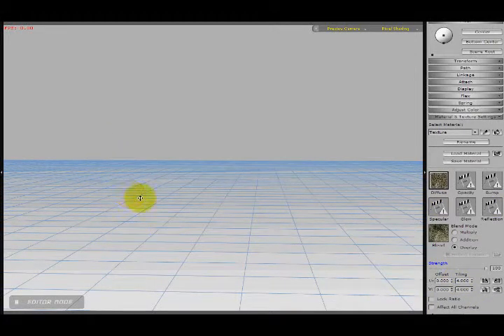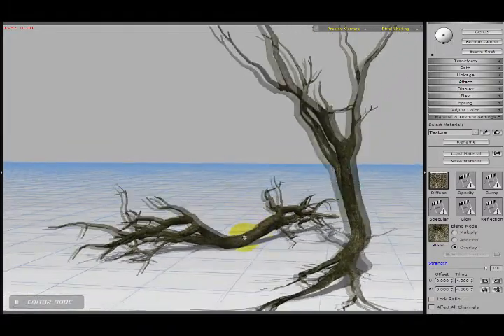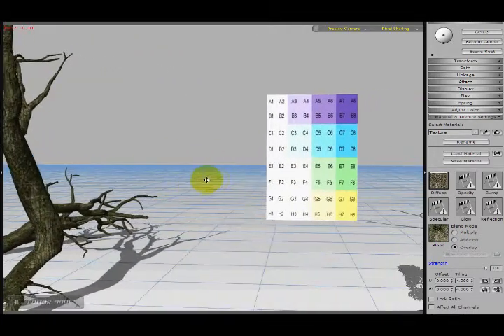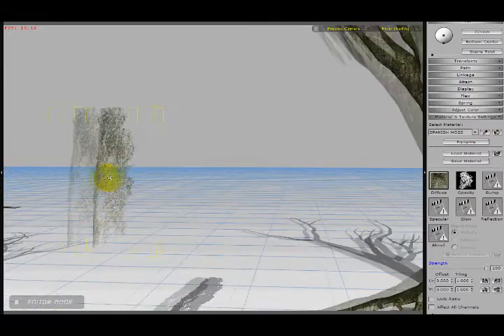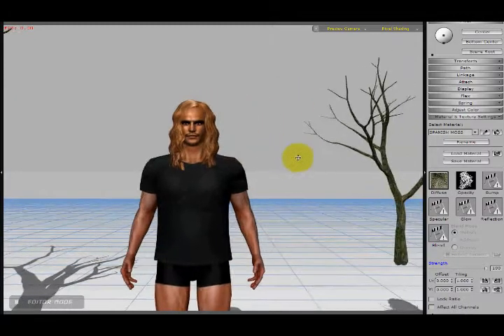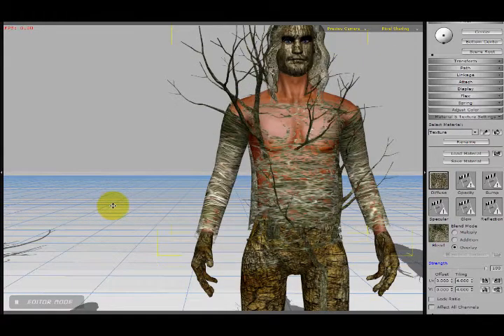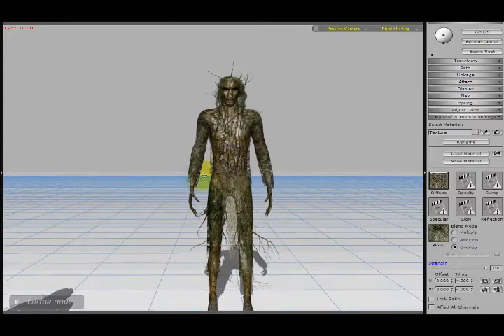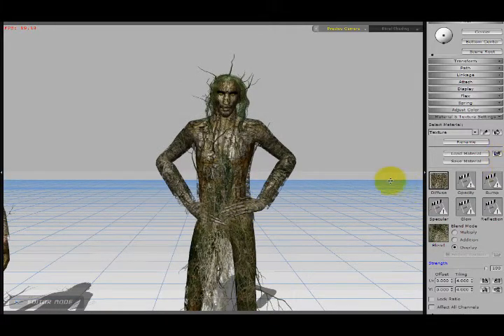iCLONE TUTORIAL "Swampman Characters"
Rough tutorial of how I used iClone to produce the Swampman. Other programs like VUE from e-on software and Photoshop were used as well.